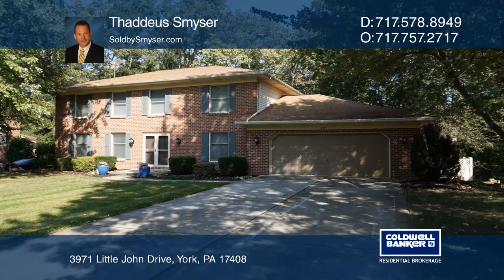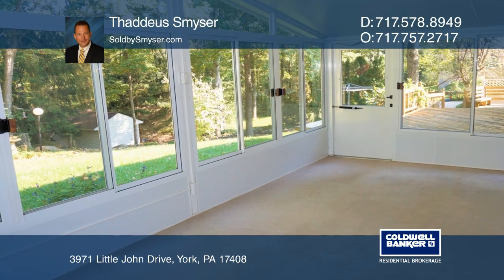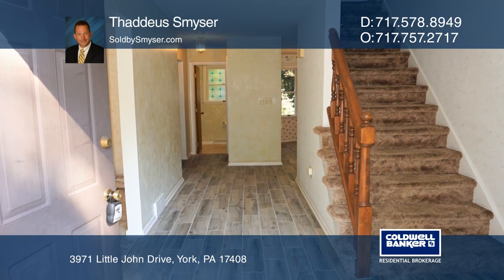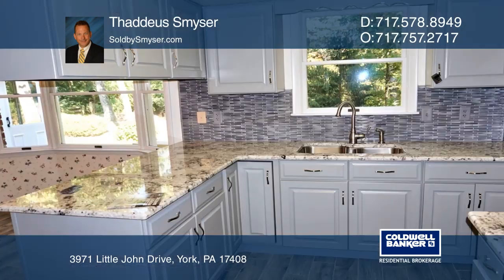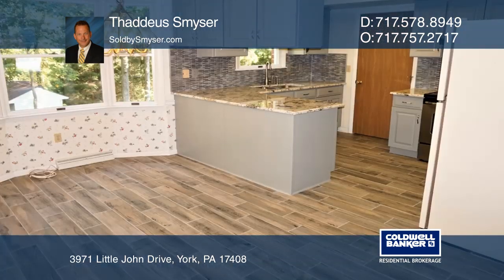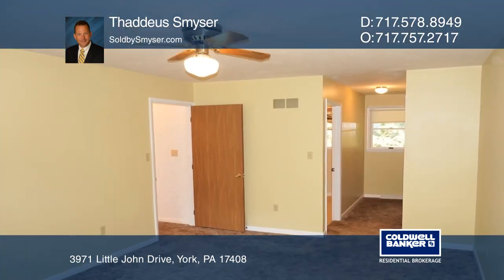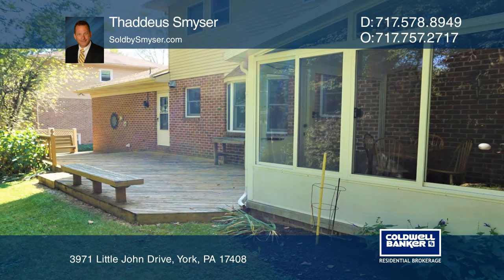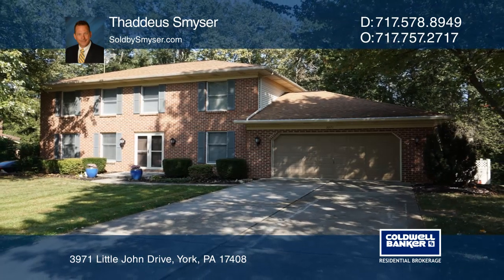3971 Little John Drive York, PA | ColdwellBankerHomes.com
3971 Little John Drive, York, PA

Come see this spacious brick Colonial located in the peaceful Sherwood Forest. There is plenty of room to spread out, relax or get together and entertain. Beautiful days are great to enjoy on the deck or in the sunroom with nature all around. Mature trees make up this partially wooded lot and backs